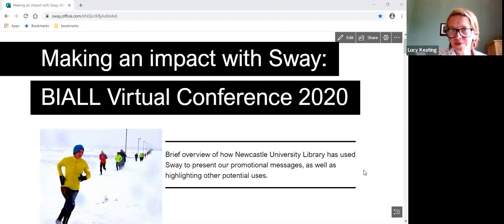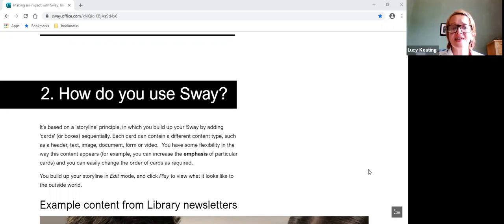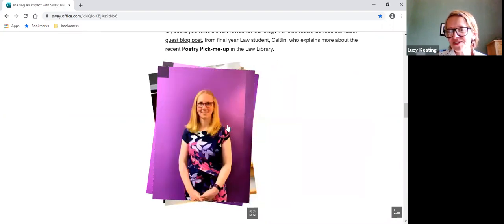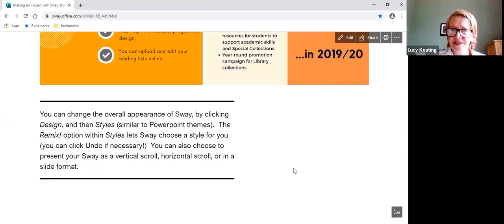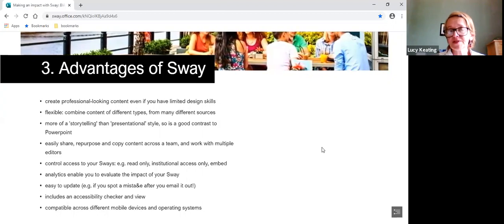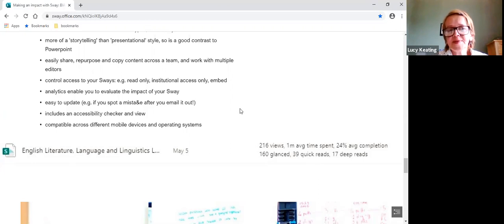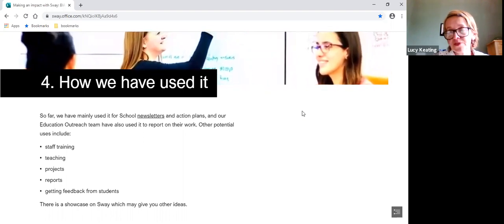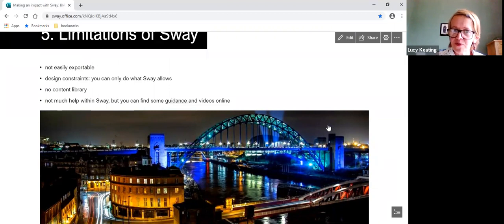BIALL 2020: Making an impact with Sway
Speaker: Lucy Keating, Newcastle University

Because of the Covid-19 pandemic, it wasn't possible to run the annual BIALL Study Conference in person in June 2020.

BIALL therefore invited anyone with an interest in legal information and the work of legal information professionals to join us online at our free event 'They do it with mirrors: the BIALL (virtual) conference 2020' on Thursday 11 and Friday 12 June 2020.

Hosted online by Platinum sponsors LexisNexis (Thursday) and VLex Justis (Friday) there were two 90 minute sessions featuring 4 or 5 of the speakers from the original 2020 programme delivering a short presentation and taking some questions.